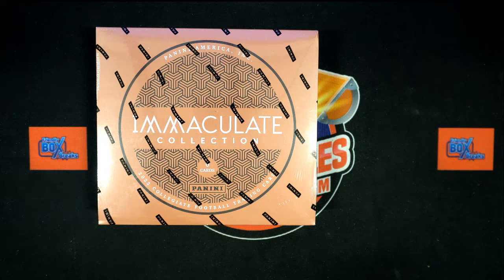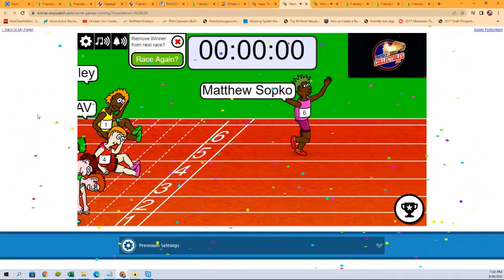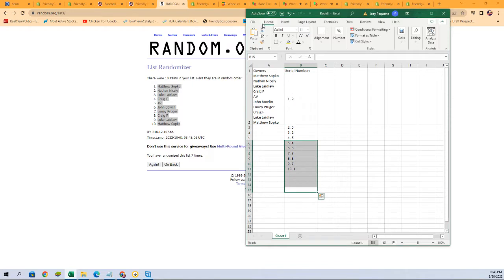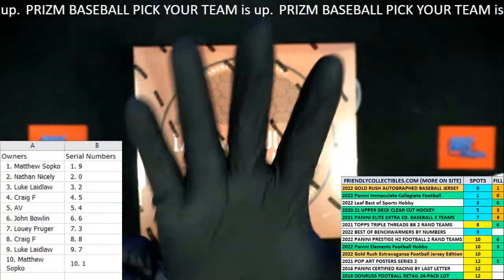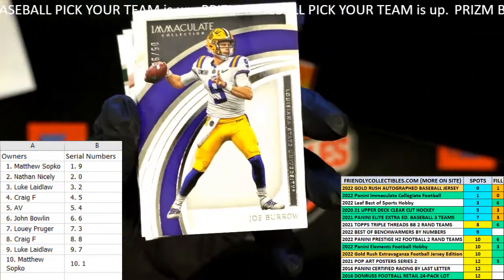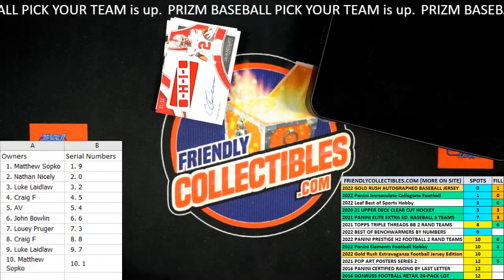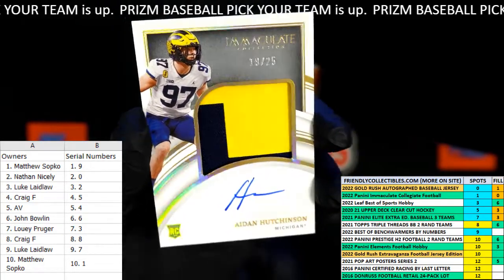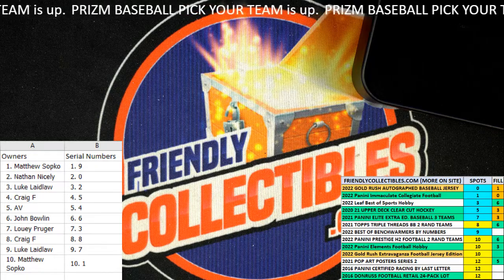2022 Panini Immaculate Collegiate Football ID 22COLLFB101